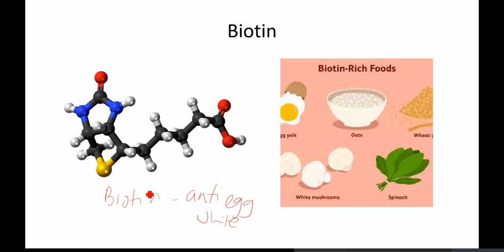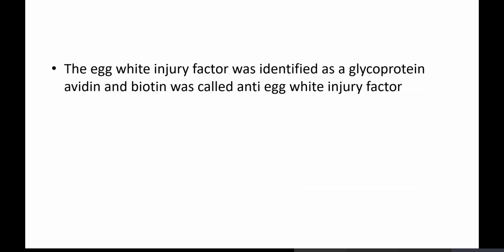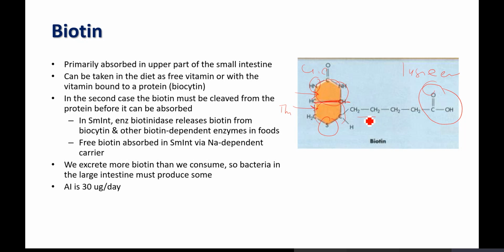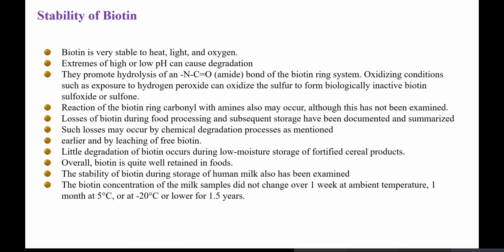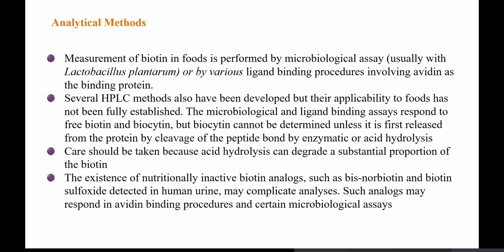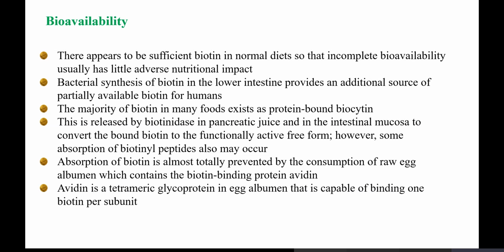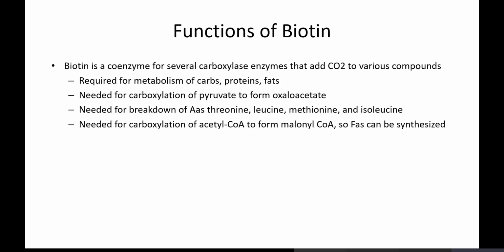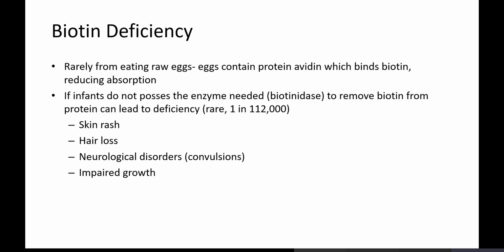Types Of Vitamins | Importance Of Vitamins | Biotin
Sulfur containing B Complex vitamin
Directly participate in the coenzyme in the carboxylation reactions
Rat fed with raw egg showed dermatitis and nervous manifestation
Cooked egg did not showed